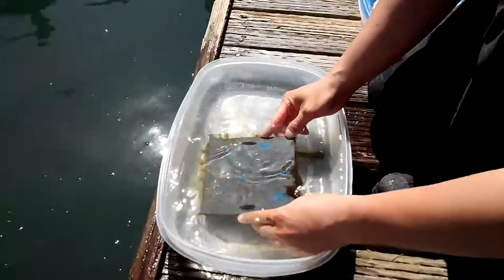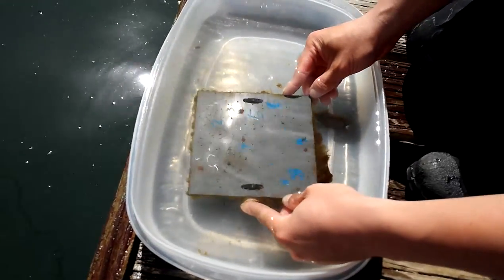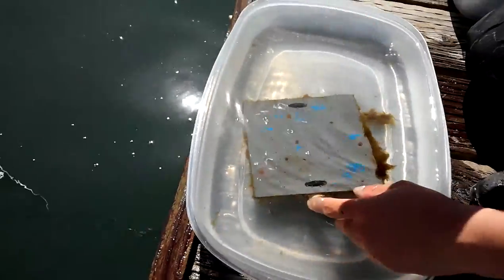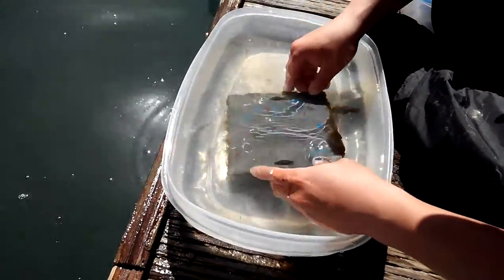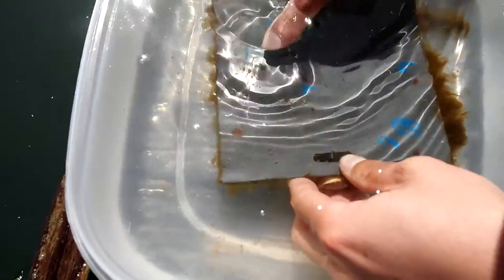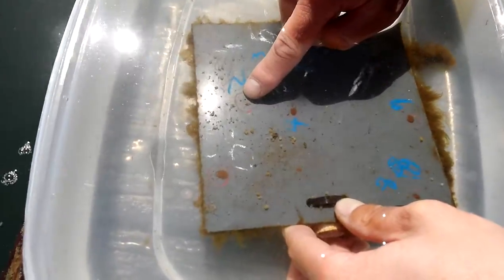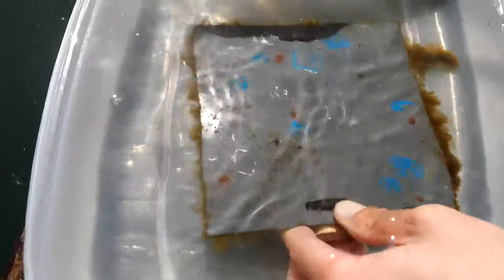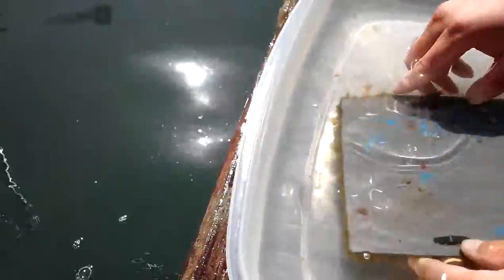Tunicate Plate Measurements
Done in Half Moon Bay, CA